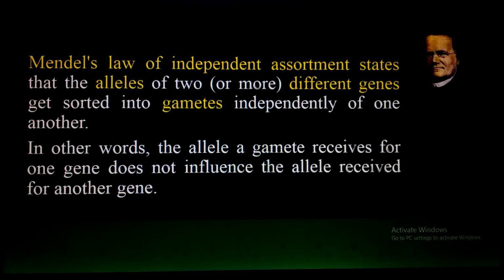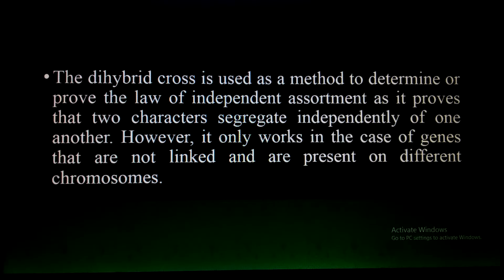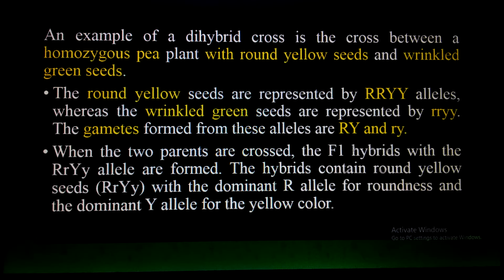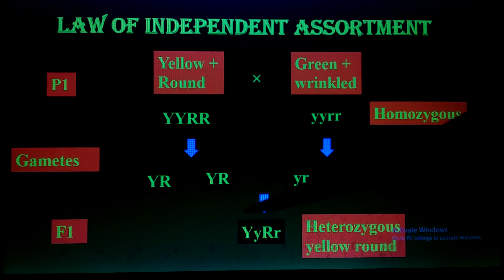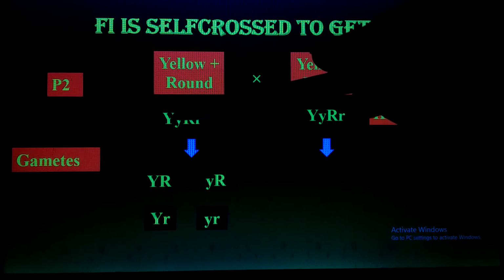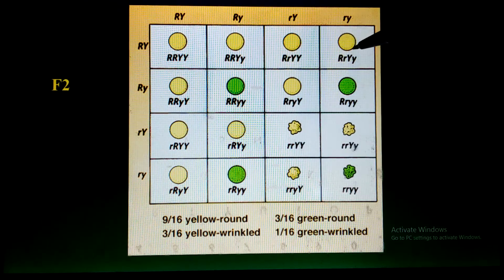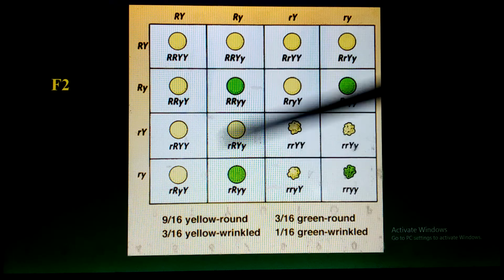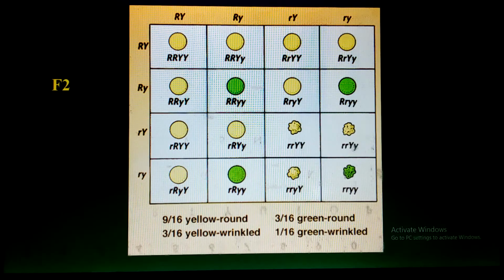Mendel's Law of Independent Assortment